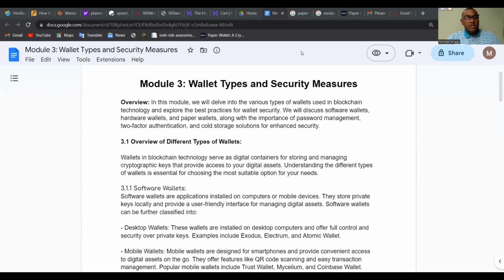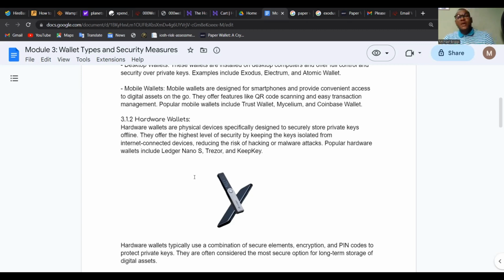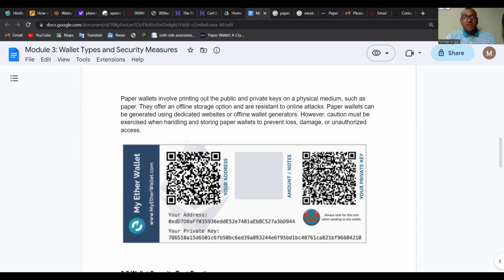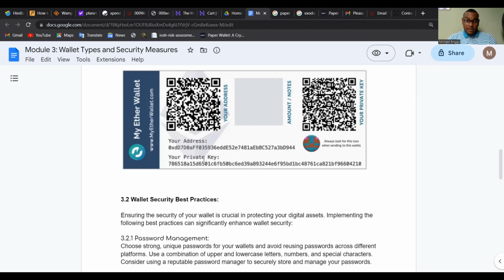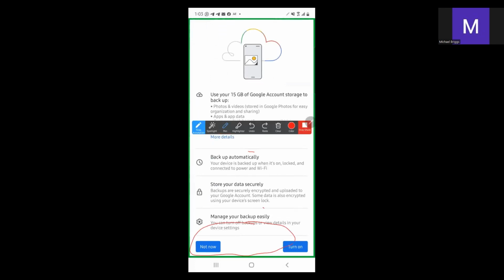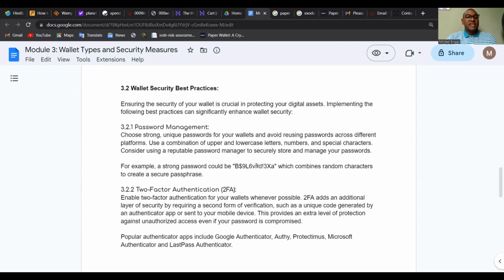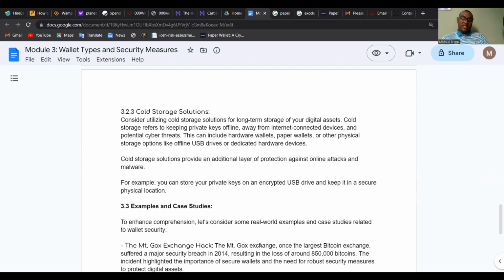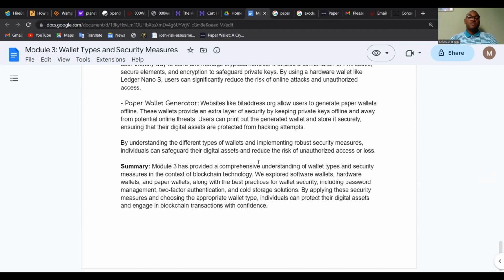Module 3 - Wallet Types and Security Measures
In this module, we will learn about the various types of wallets used in blockchain technology and explore the best practices for wallet security. We will discuss software wallets, hardware wallets, and paper wallets, along with the importance of password management, two-factor authentication, and cold storage solutions for enhanced security.